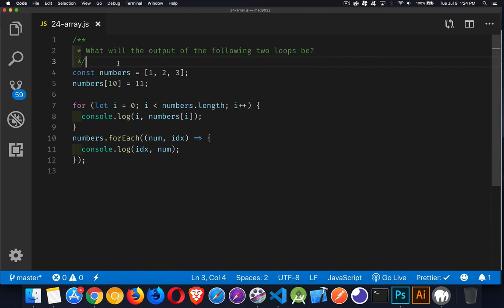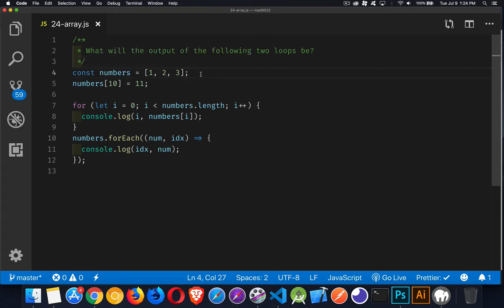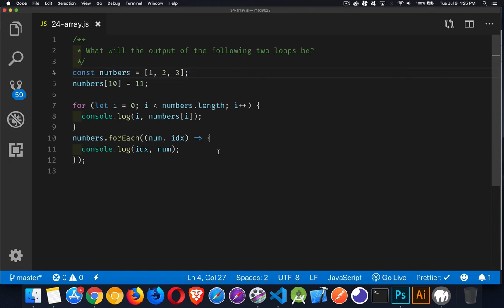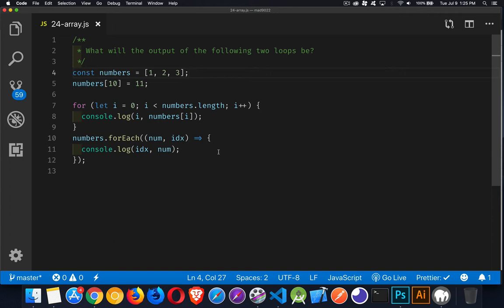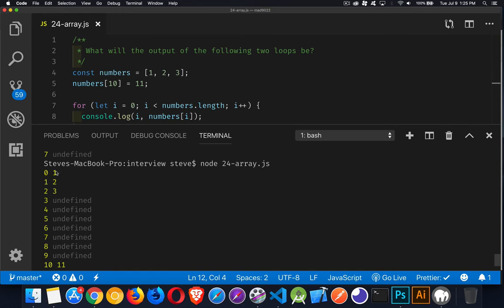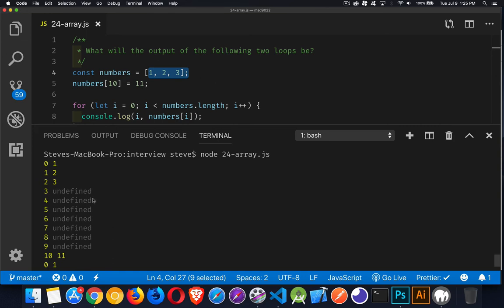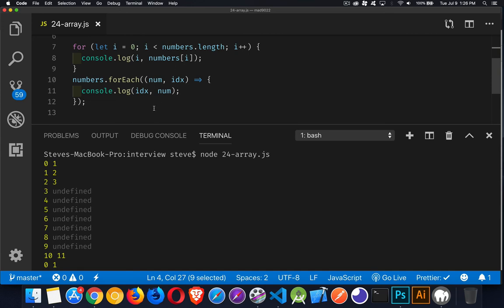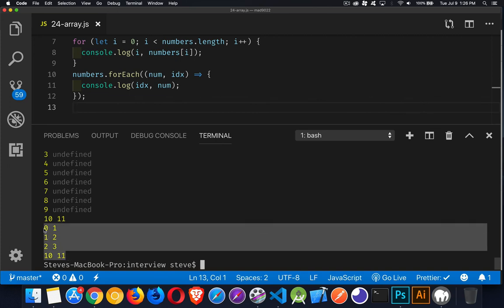JS Interview - Array Indexes - Question 24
This episode examines how JavaScript handles arrays with missing indexes.